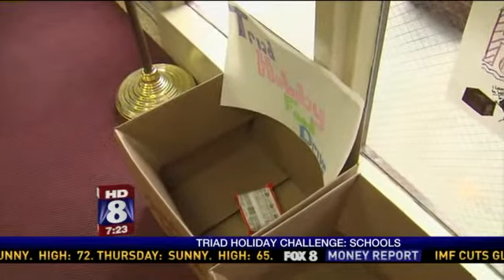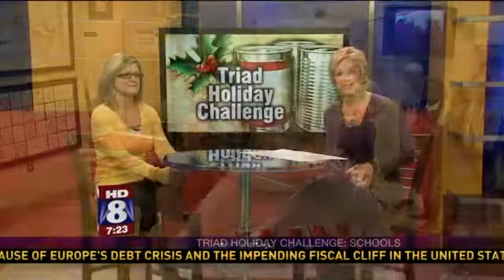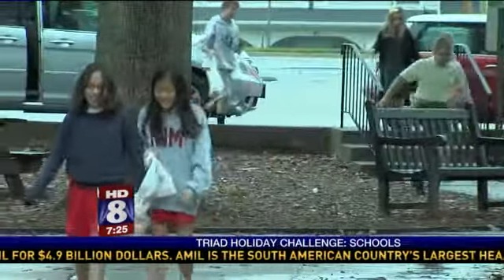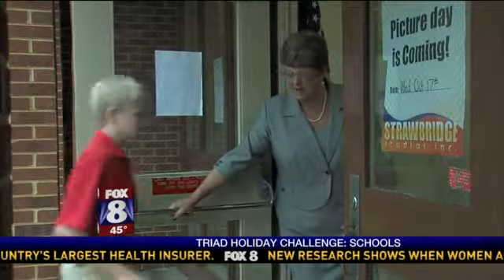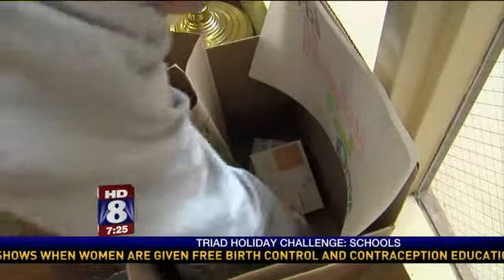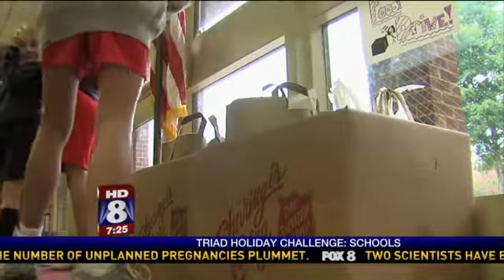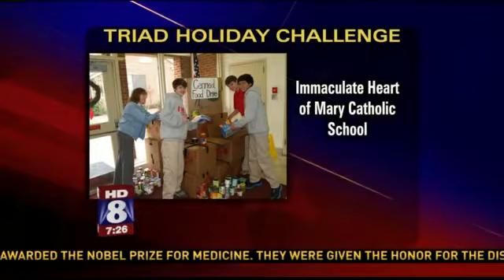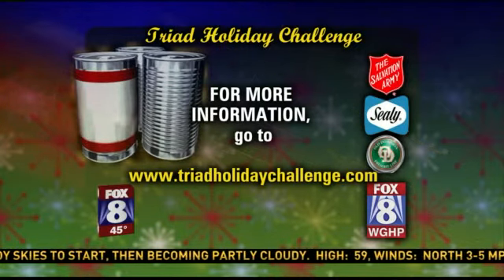Triad Holiday Challenge - Schools (10/9)